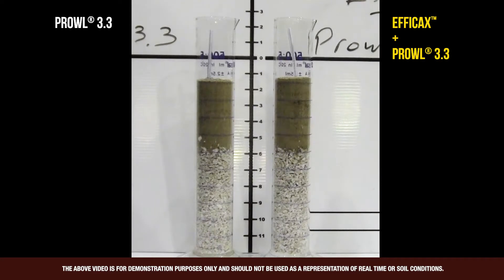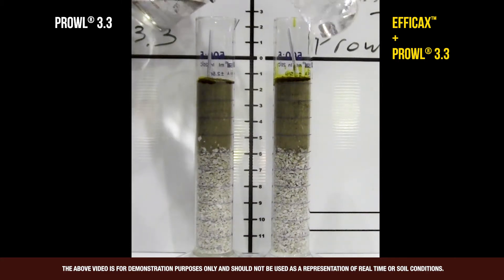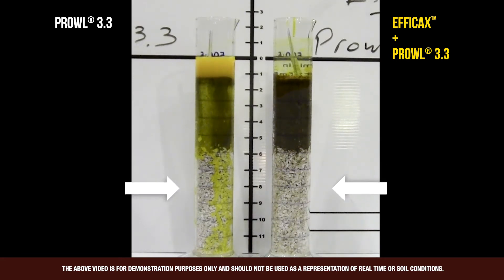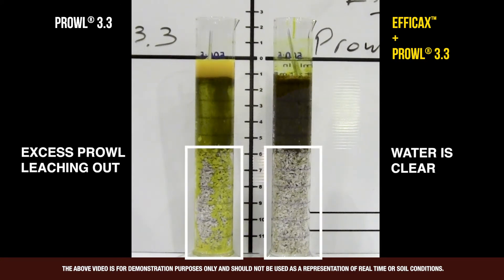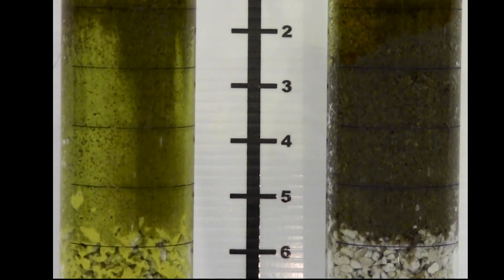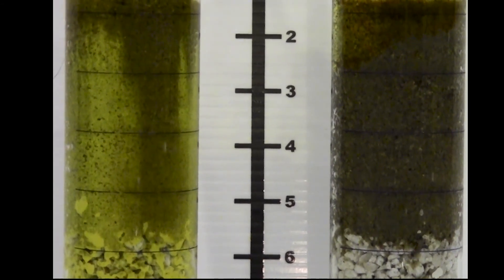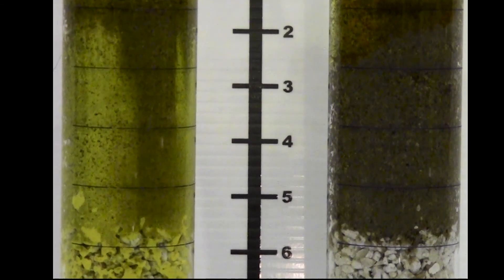EFFICAX® and PROWL® 3.3 Time Lapse Demonstration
EFFICAX™ is designed to improve the residual activity of most soil-applied herbicides. Utilizing proprietary technology, EFFICAX enhances control of early season weeds by increasing the coverage, absorption and adhesion of spray material deposits onto the soil particles.

This video is a demonstration of what is occurring in the soil after EFFICAX is applied.